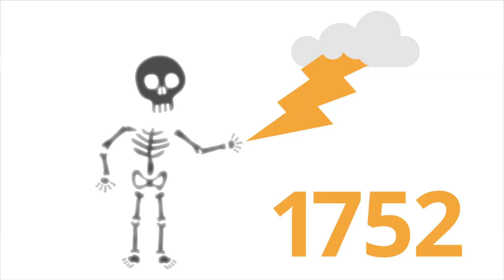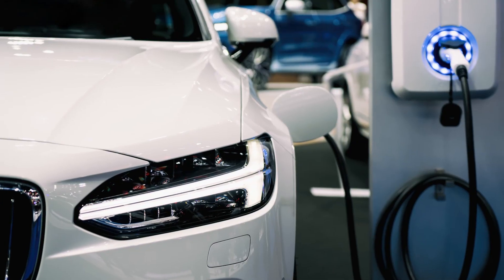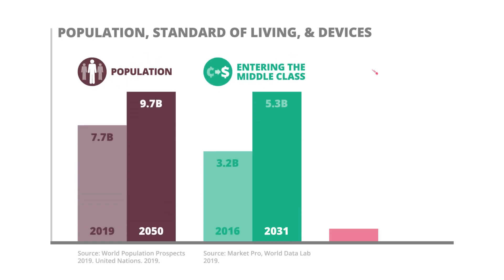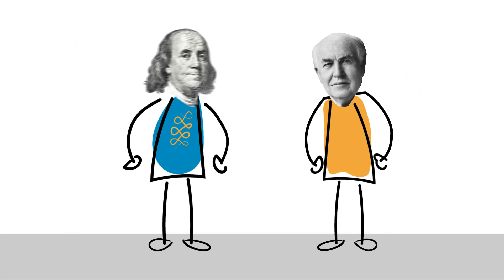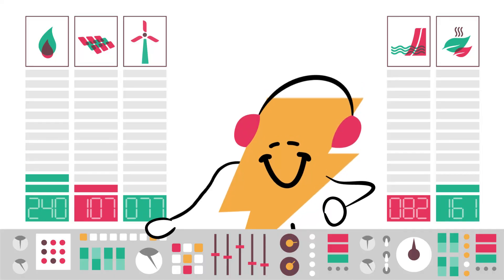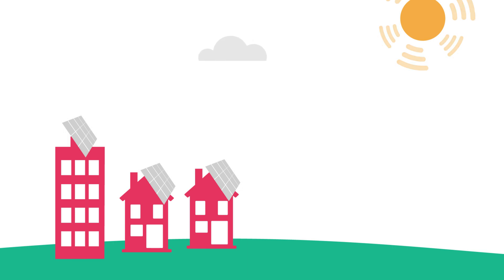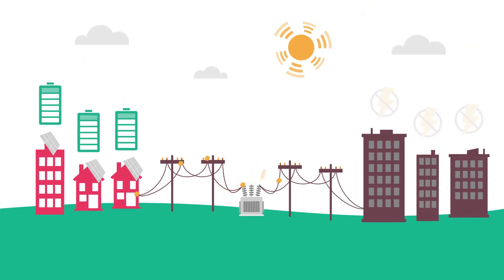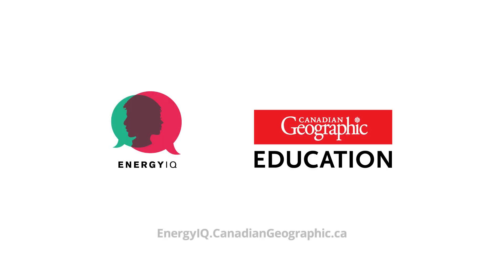Electricity Innovation | Canadian Geographic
From renewable energy to smart-grid technology—Energy IQ explores the innovative ways in which electricity generation and distribution is becoming more energy efficient.

Find more wildlife, nature and geographical news at cangeo.ca